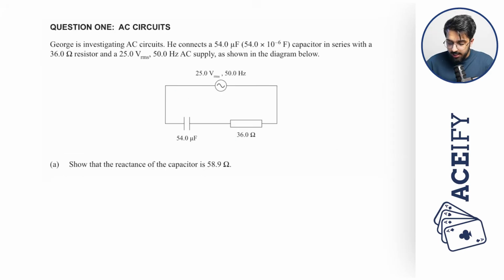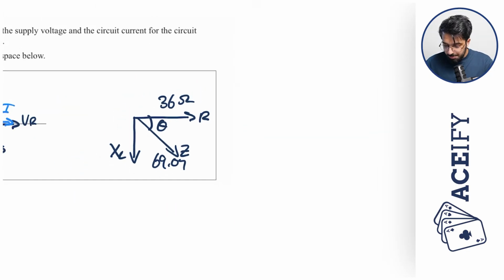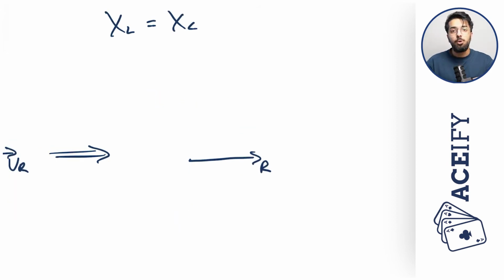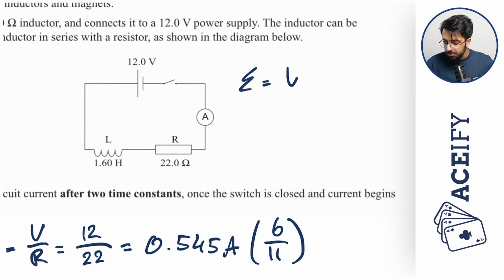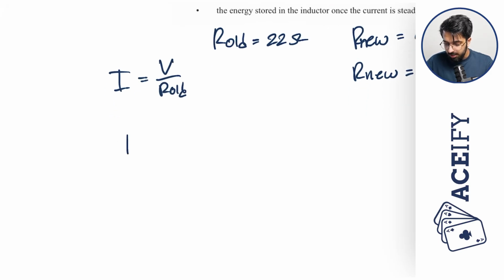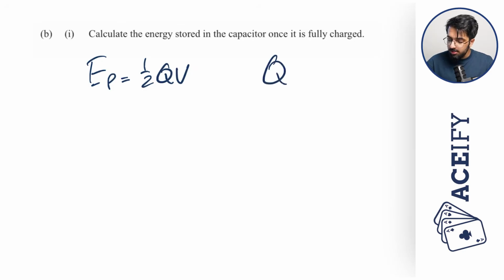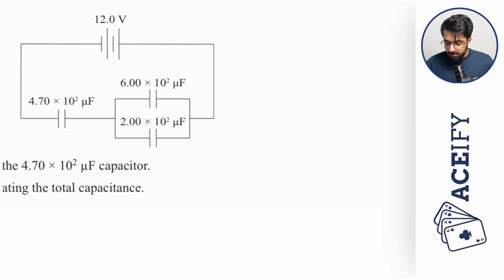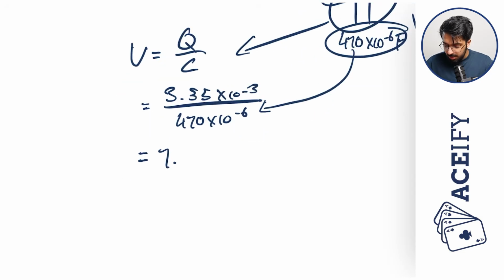2022 NCEA Level 3 Electricity Physics Exam Walkthrough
In this video, we will be going through the 2022 NCEA Electricity Exam

TIMESTAMPS:
0:00 - Intro
0:12 - Q1(a)
1:00 - Q1(b)
1:48 - Q1(c)
4:29 - Q1(d)
6:57 - Q2(a)
8:32 - Q2(b)
9:38 - Q2(c)
11:53 - Q2(d)
14:20 - Q3(a)
15:22 - Q3(b)(i)
16:04 - Q3(b)(ii)
17:02 - Q3(c)
18:21 - Q3(d)